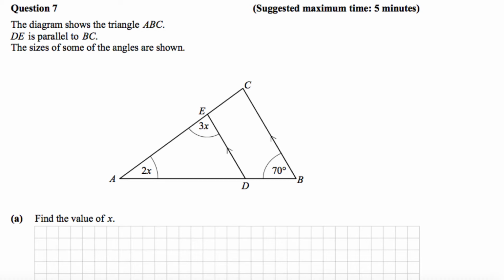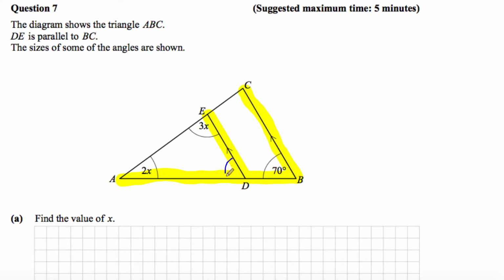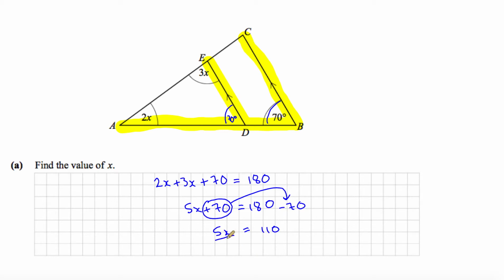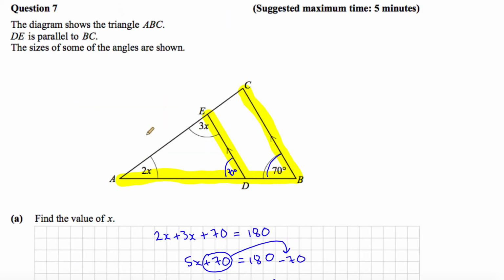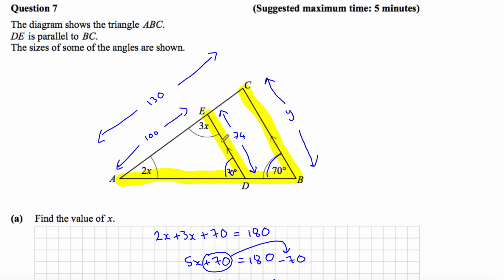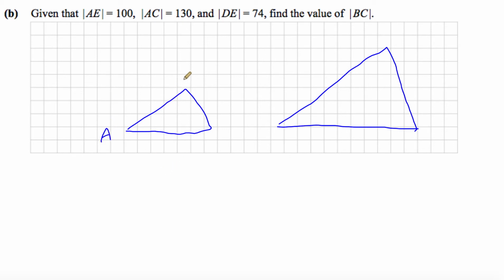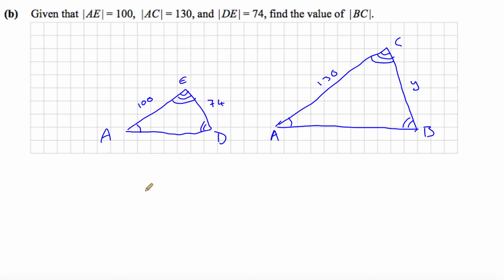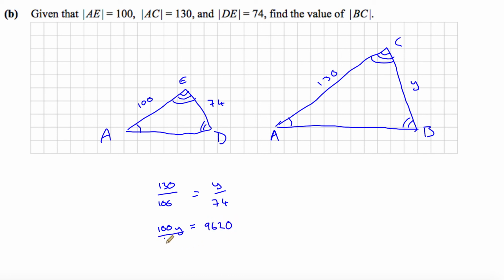2015 JCH P2-Q7